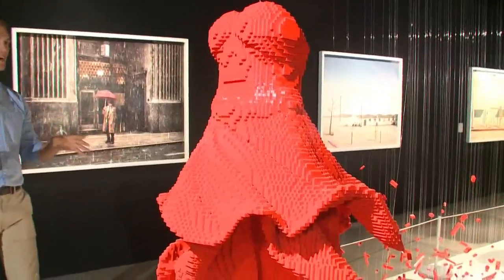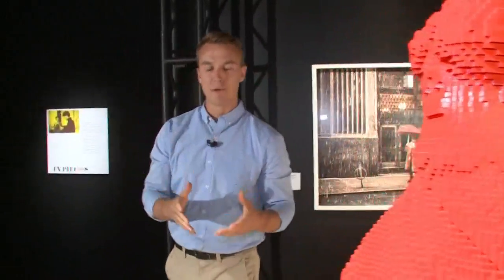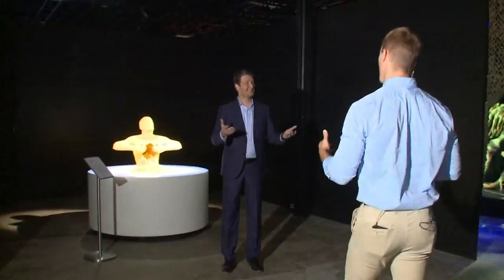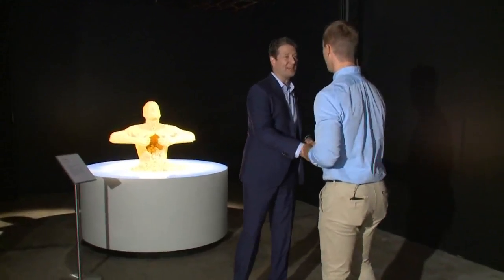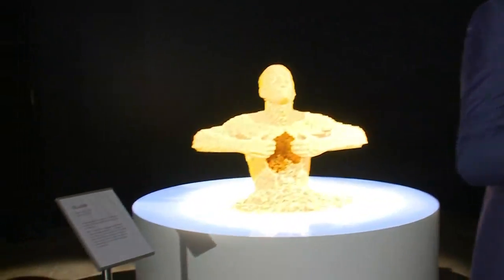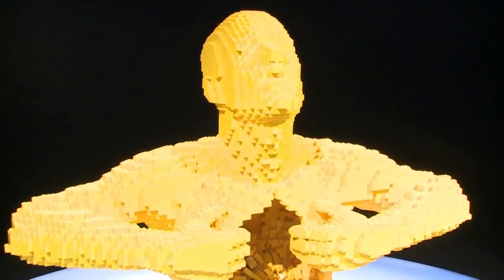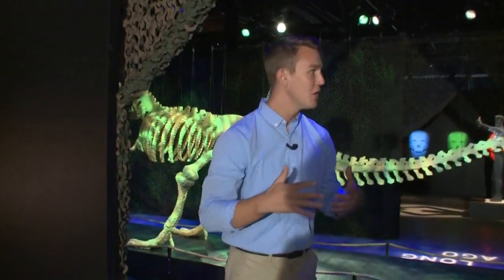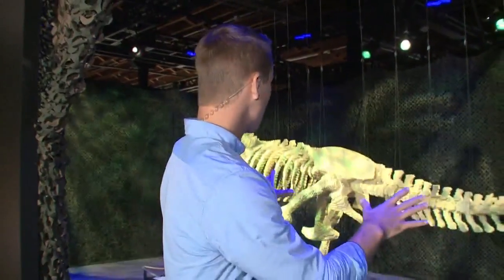Art of Brick Lego exhibit comes to Tampa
"The Art of the Brick" debuts on June 23 at 802 East Whiting St. in Tampa. It runs through Sept. 4.